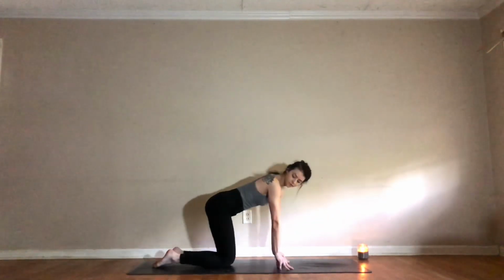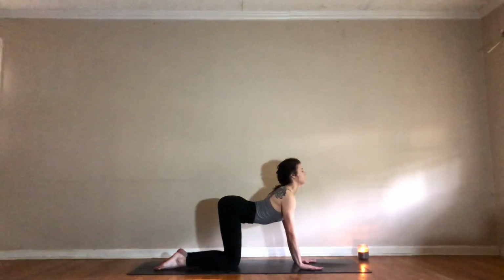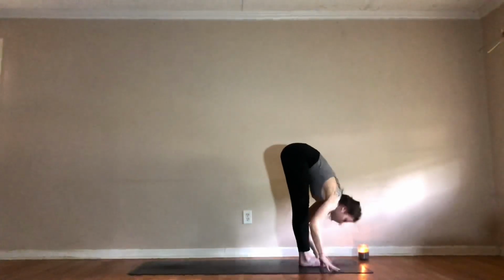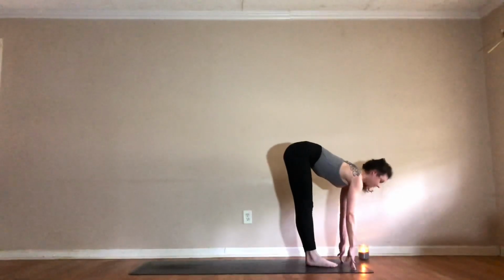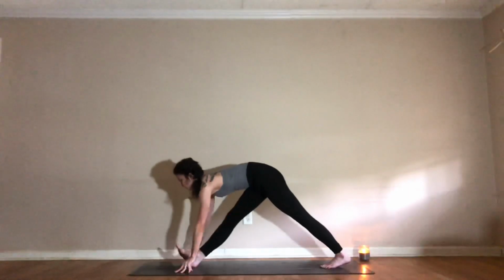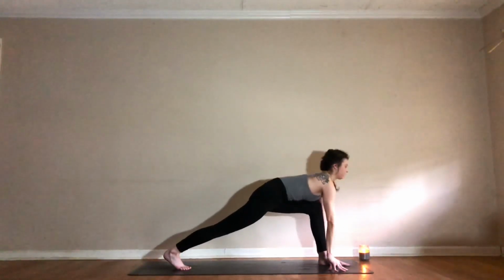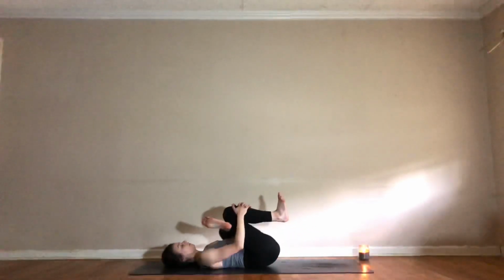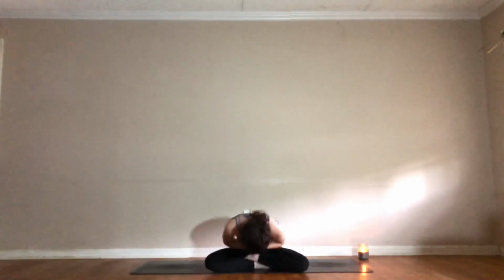Morning Yoga Routine • 25-Minute Total Body Yoga Flow to Wake Up the Mind & Body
Hello, yogis!
Welcome to a new video & thank you so much for joining me!

Today's class is a 25-minute total body morning yoga flow to awaken the body and mind.
This practice is a wonderful way to release any residual tension out of the body after a long night's rest. We will be combining stretches with strength building postures to awaken the mind & invigorate the body.
Practice first thing in the morning to get your day started & to feel your best!

As always, listen to your body, don't forget to breathe, and take a rest when needed!

Stay well & keep shining

-Faith
Your support will help supplement the time required to for each yoga class to be planned, prepped, filmed, & edited. Contributions will allow me to continue to create free weekly content here on my channel. Thank you for your support as I grow my channel!
Community means a lot to me! Stop by and say hello!